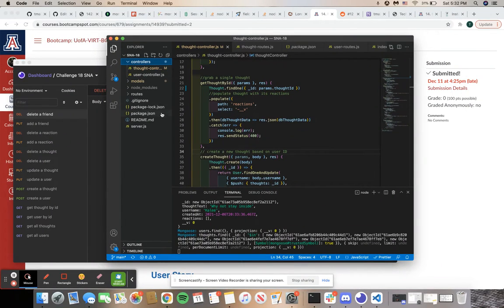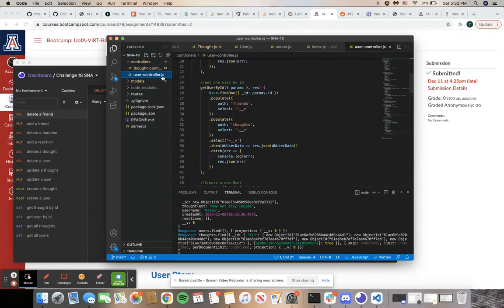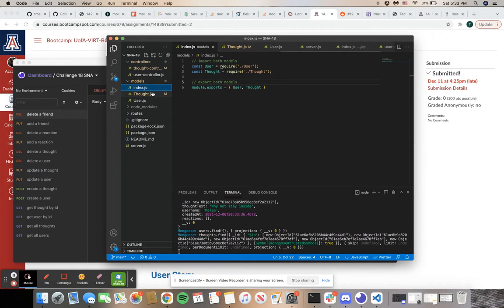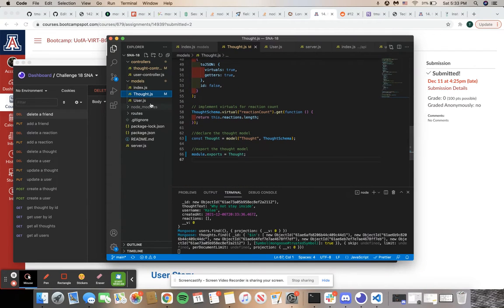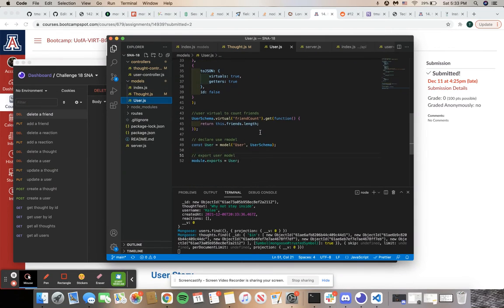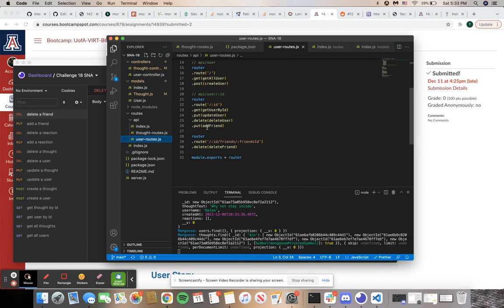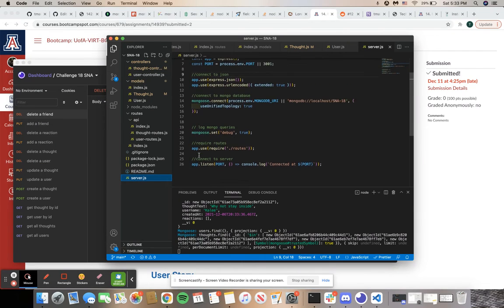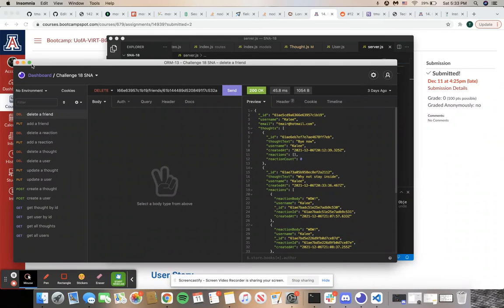SNA walkthrough part 1 Tyler Mair